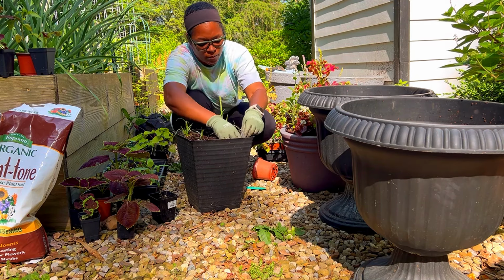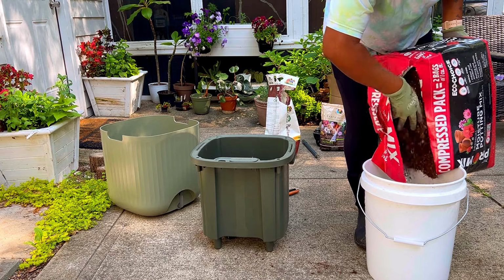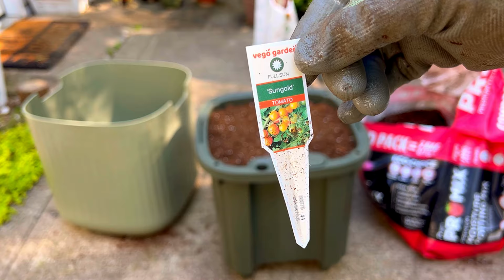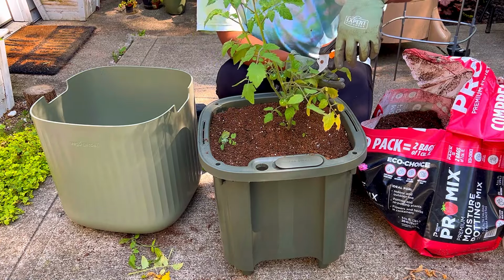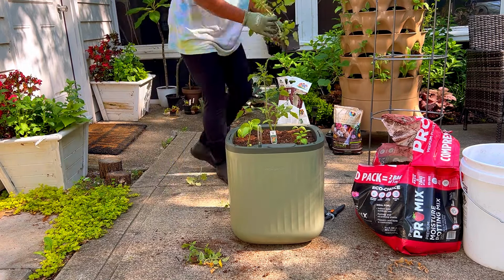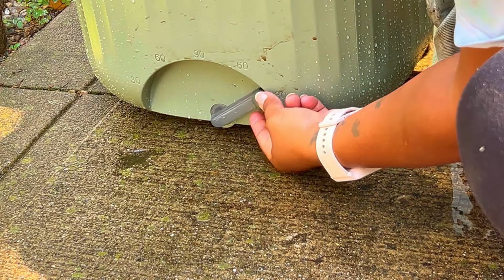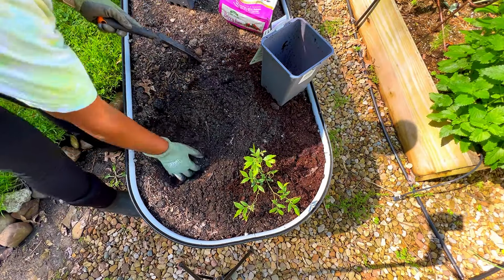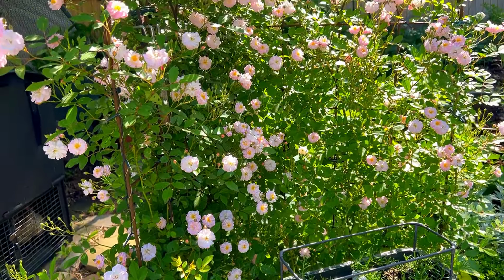Tomatoes in Containers | Large Self Watering Planters | Container Gardening | Petunias in pots